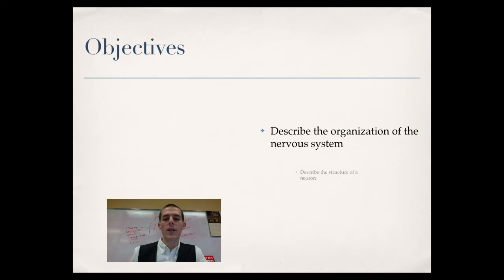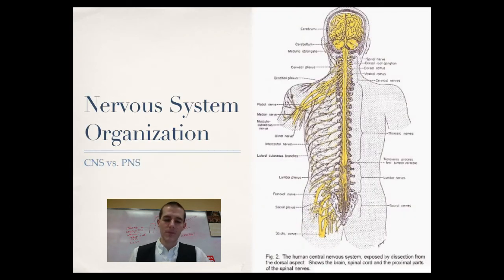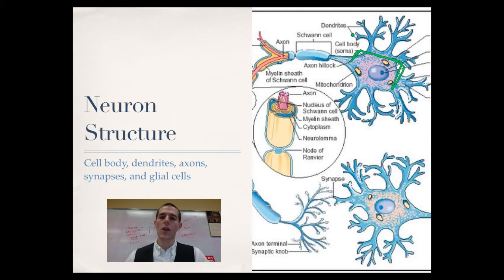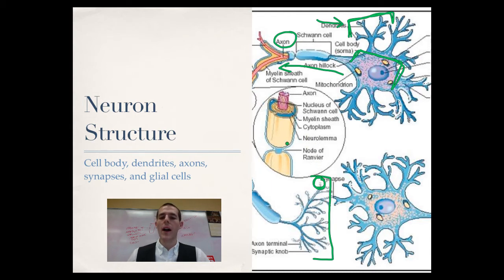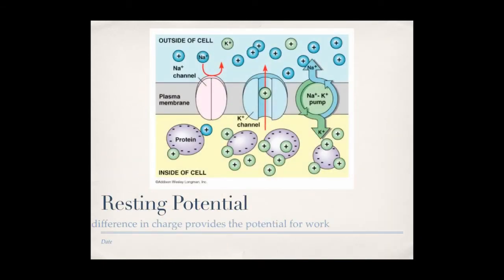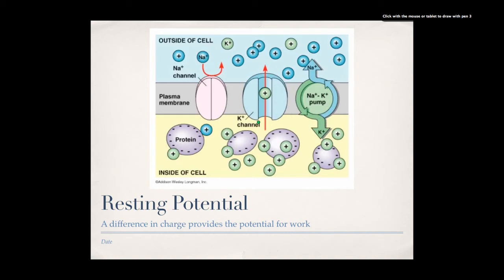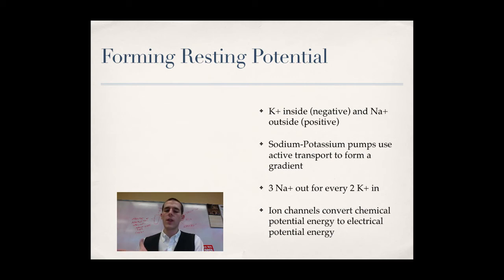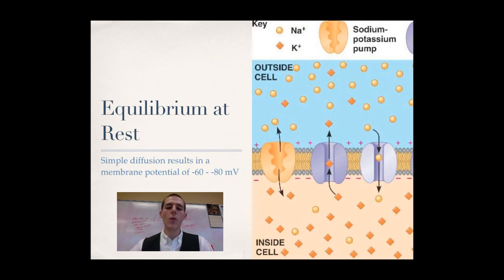Nervous System Organization and Resting Potential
An introduction to nervous system organization and resting potential.

Table of Contents:

00:29 - Objectives
00:46 - Nervous System Information Flow
01:22 - Nervous System Organization
02:12 - Neuron Structure
04:14 - Resting Potential
05:35 - Forming Resting Potential
07:45 - Equilibrium at Rest